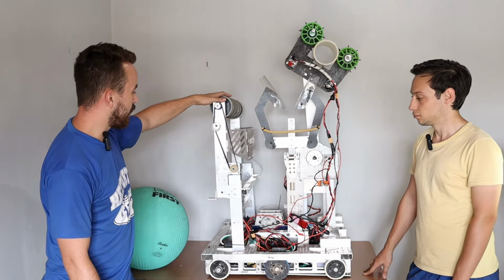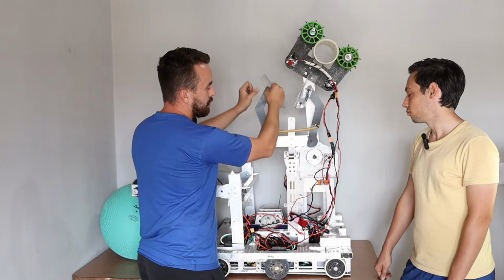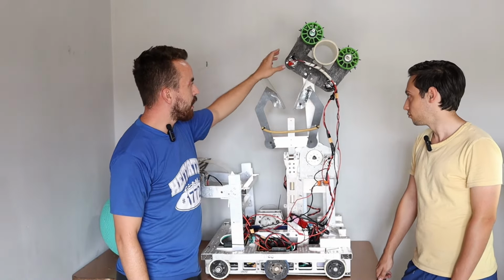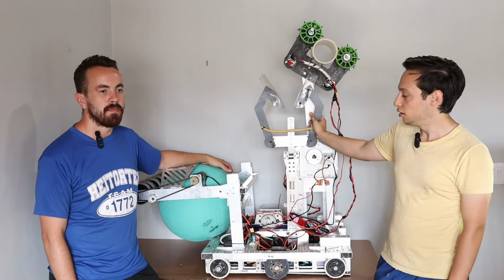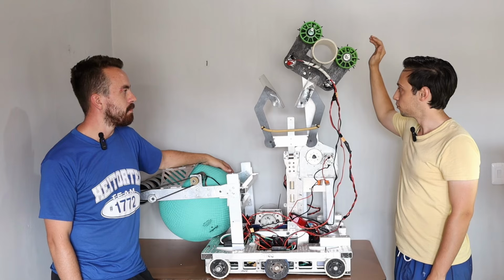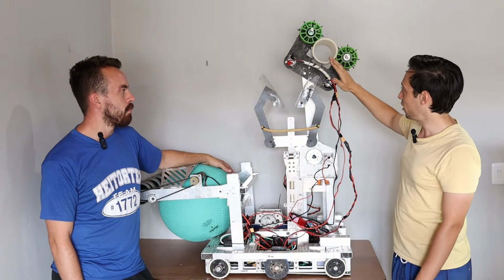Finished Robot and challenge completed!! - RI3D 2025